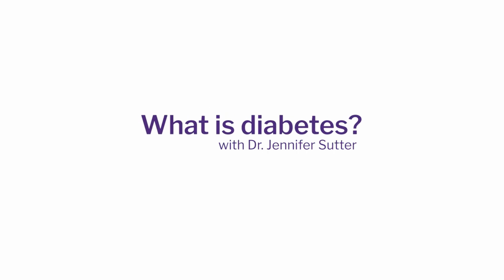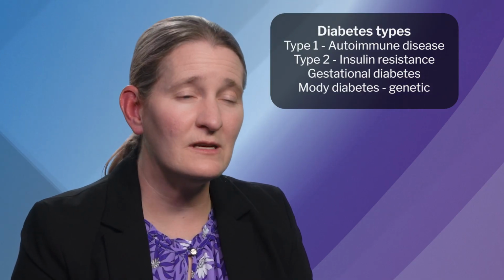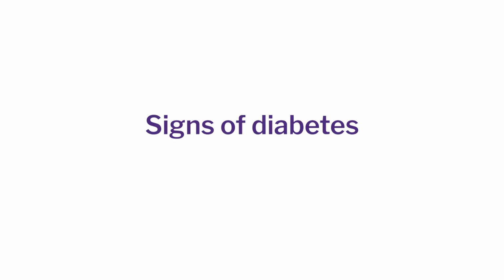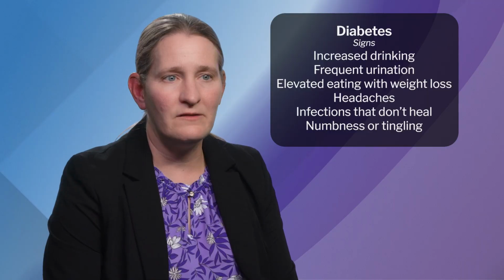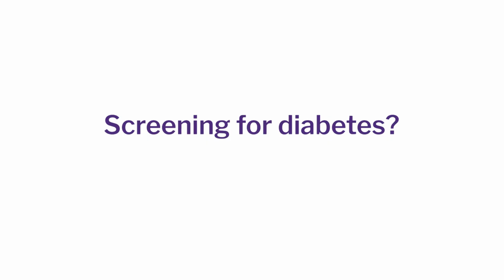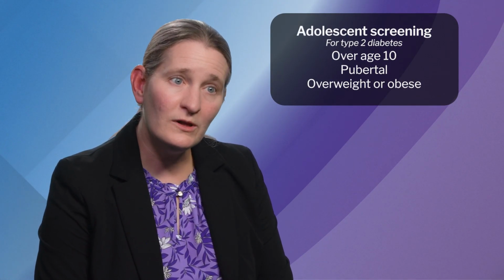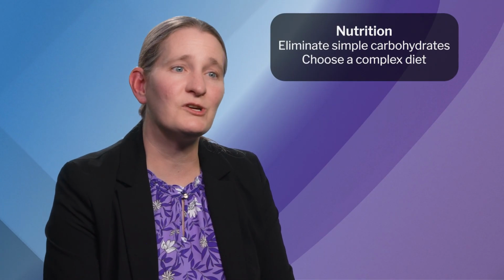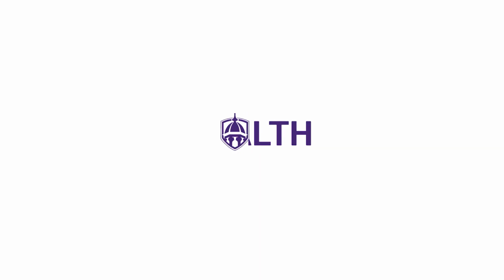Dr. Jennifer Sutter, MD: Understanding Diabetes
Diabetes affects millions across the U.S. In this video, ECU Health expert, Jennifer Sutter, MD explains the different types of diabetes, common symptoms, and the importance of early screening. Learn how lifestyle choices—like nutrition and physical activity—can help manage or prevent diabetes and its complications.